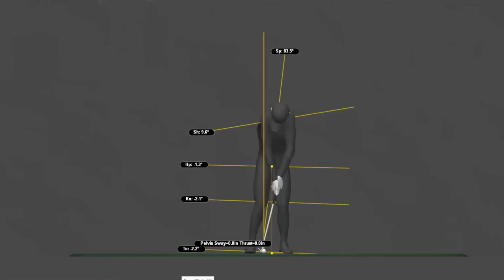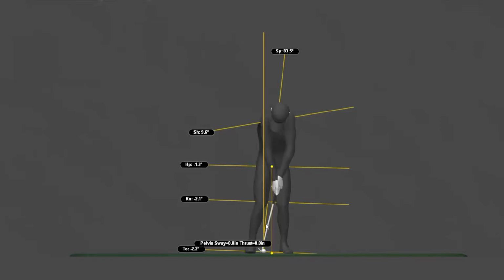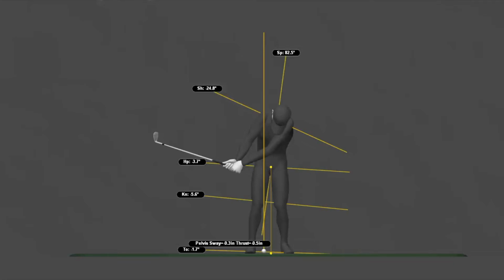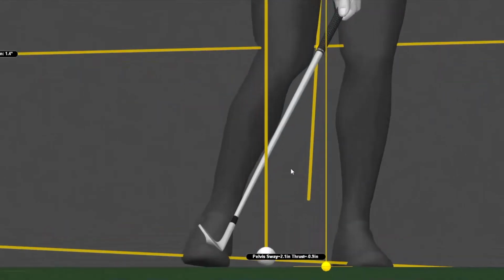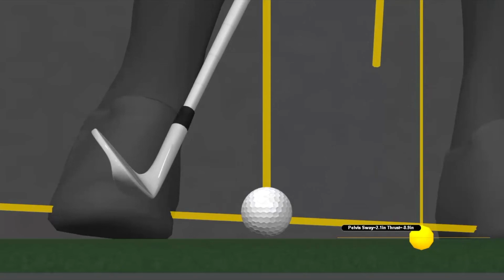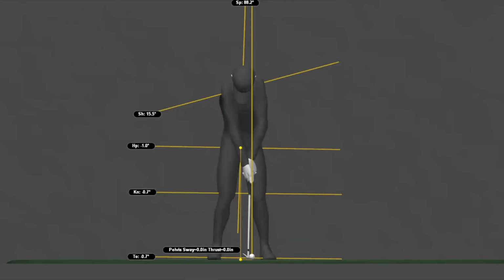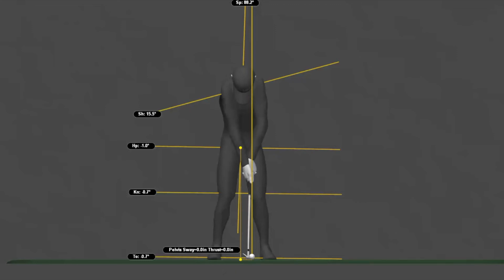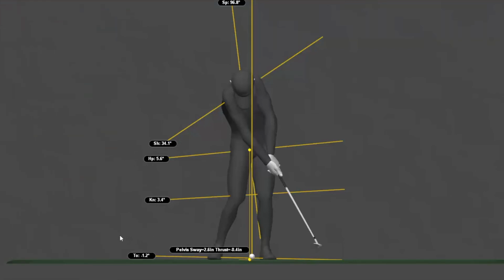Center Of The Pelvis And Short Game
In this video Mike discusses how important the center of the pelvis is and your short game.  When your center of your pelvis strays too far away from your ball position, that's when bad things happen in your short game.